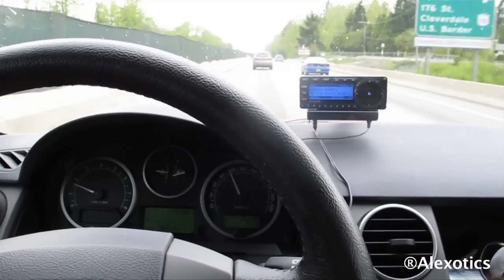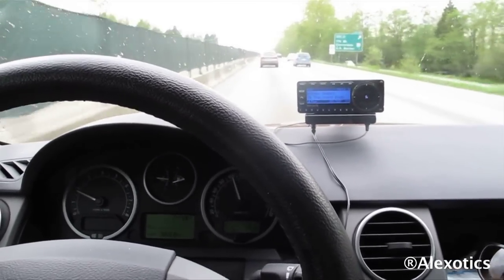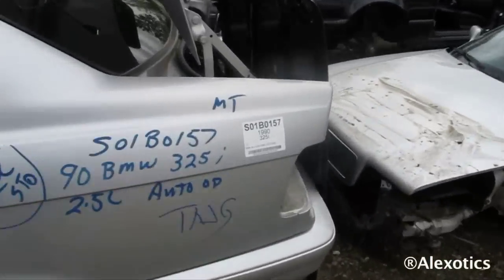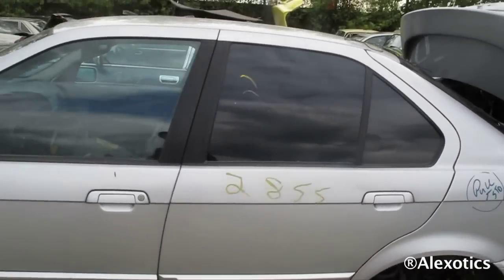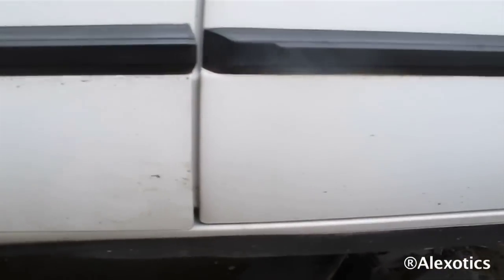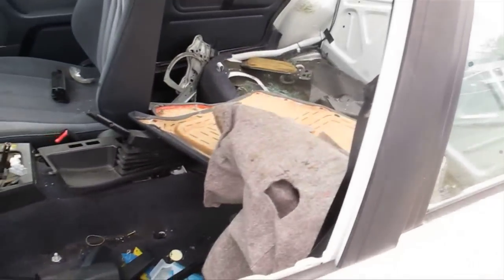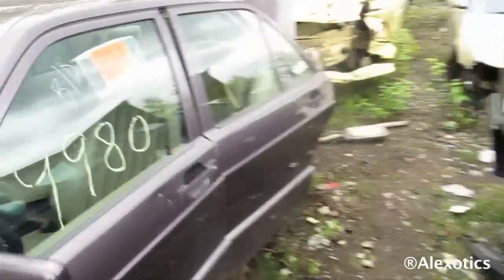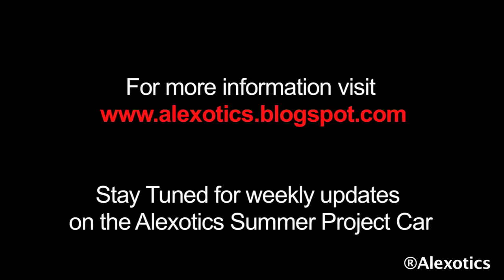Alexotics | Project Car Scrapyard Visit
In an attempt to find a few cheap parts for the Alexotics Project Car, a 1990 E30 BMW 325i Convertible, I paid a visit to Ralph's Auto Body in Surrey, Vancouver.